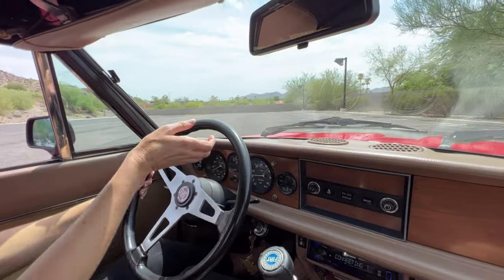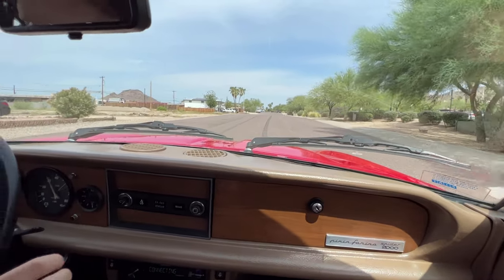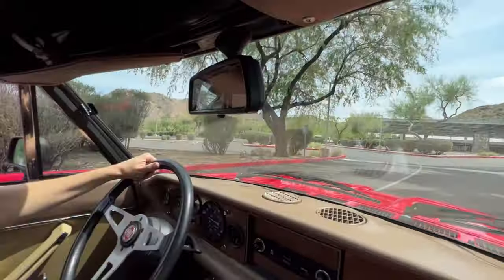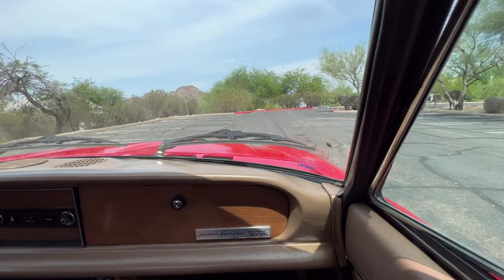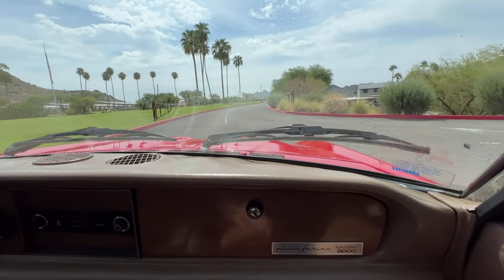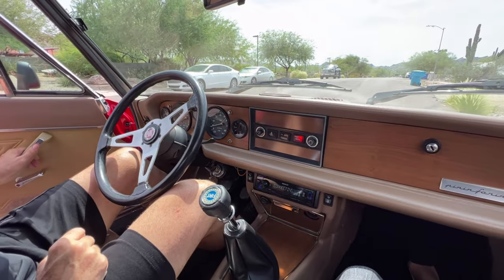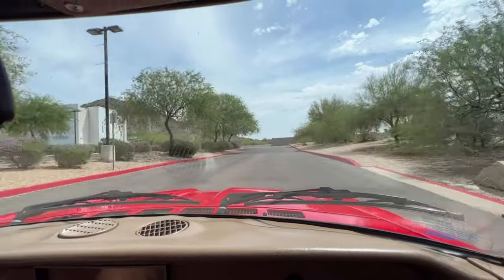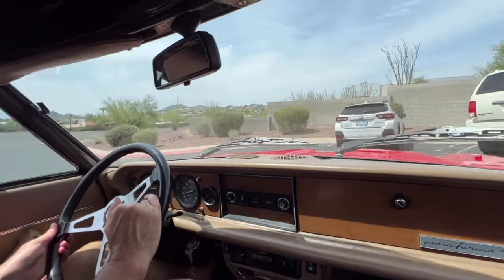Test Drive - 1981 Fiat Spider 2000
This 1981 Fiat 2000 Spider is a rust-free California car that has benefitted from a full restoration that was just completed in the Spring of 2022.  The Fiat 2000 Spider was one of the last evolutions of this sportscar with its body designed and built by Pininfarina.  It also benefits from the larger 2-liter DOHC engine with the efficiency of the Bosch fuel injection.  This is a terrific car for affordable fun.

This Fiat 2000 was purchased new at Massagli Motors in Daly City, CA by John Ray Leland of San Mateo, CA on April 30, 1982.  It remained in Northern California until being acquired by its present owner, Michael O’Connell in Washington.  Mr. O’Connell set out to surprise his wife with the gift of this Fiat after having purchased and restored several cars for himself over the years.  Basically, he felt a little guilty and wanted to give her something in return!  Mr. O’Connell set out on a complete restoration of the Fiat, taking the car down to its bare unibody.  Between his investment and the investment of its prior, 20-year California owner, this Fiat is now fully restored and in very nice condition throughout.

The livery is now finished in its Rosso Cherry (Paint Code 136F) with the upgraded Robbins tan canvas convertible top.  The paint is likely better than originally supplied by Fiat, although there are a few very small imperfections upon close examination.  The Paint has wonderful shine and luster.  We love the correct 13″ Speedline wheels alloy wheels that give it a much more modern look.  Overall, this Spider is in very nice to excellent condition and would be welcomed at any local or regional show.

The interior was completely removed during the restoration.  The floorpans were all checked for rust, but this example being from California had no rust nor any prior accidents.  Everything was stripped and coated and Dynamat installed for insulation from heat and noise.

The interior is two-toned in Saddle Tan and Medium Beige vinyl.  The look is very elegant and works well with the ample wood trim on the dashboard and the Ferrero steering wheel.  The Veglia Borletti instrumentation works well, and the interior overall also looks very good to excellent throughout.

The engine compartment is in show condition due to the thoroughness of the restoration.  The 2-liter engine and 5-speed transmission were rebuilt by the prior owner and the differential and suspension were rebuilt during the restoration.  It is surprisingly tight and free of rattles.  A complete list of items restored is included in the photo gallery.  The Fiat is a delight to drive with its 102 hp and we encourage you to view the test-drive video for this Spider.  The undercarriage is well presented and in excellent condition.

This is one of only 4,747 Fiat 2000 Spiders produced for the global market in 1981.  The NADA Retail value is $36,600 and the Hagerty No. 1 and No. 2 Values are $43,000 and $24,800, respectively.  Included in the sale are restoration photos, documentation, car cover, spares and all the original owner’s manuals and a service manual.

For more details and information, please call, text or email Harry Clark at or . The Spider is on display in our Phoenix showroom.